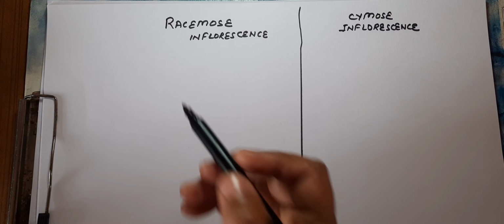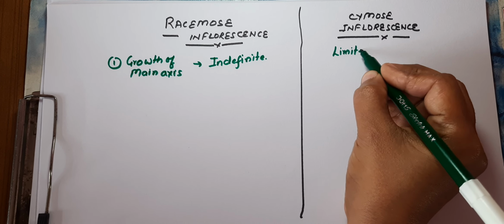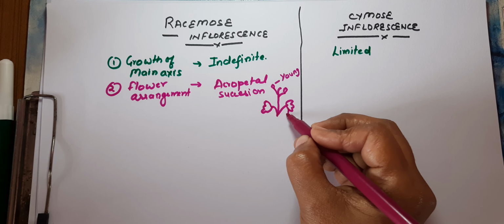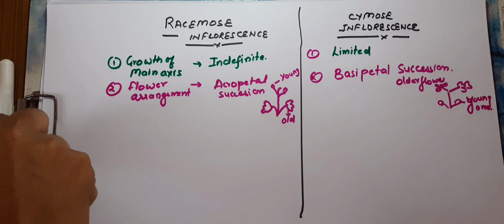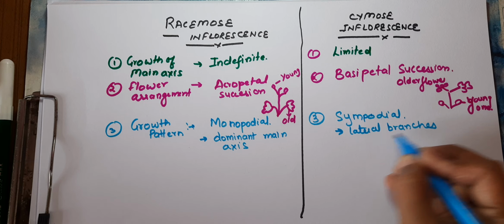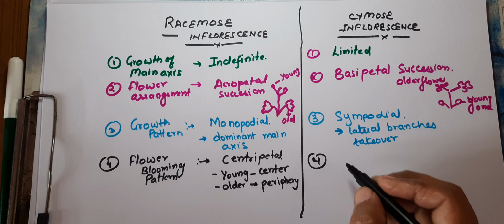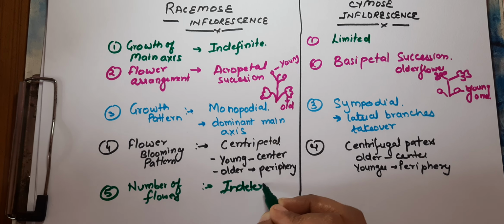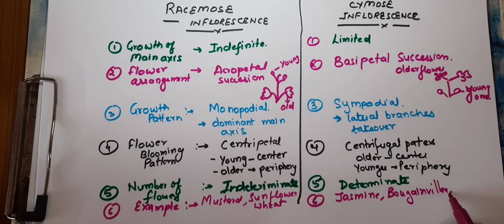Pointwise differences between Racemose and Cymose Inflorescence 🌼 | Class 11 Biology | Explained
Welcome to **Biology Basics**, where we simplify science with clarity and creativity! 🌿
In this video, we explore the **differences between racemose and cymose inflorescence**—a key concept in Class 11 Biology under **Morphology of Flowering Plants**.

- How flower arrangement differs in racemose and cymose
- Growth patterns of the main floral axis
- Acropetal vs basipetal succession
- Real-life examples from common plants
- Visual diagrams to aid memory and understanding

This video is perfect for CBSE and NEET aspirants looking to master plant morphology with visual clarity.

Racemose vs Cymose, Inflorescence Types Class 11, Floral Arrangement Biology, Morphology of Angiosperms, Biology Basics, CBSE Biology, NEET Botany, Class 11 Science, Flowering Plants